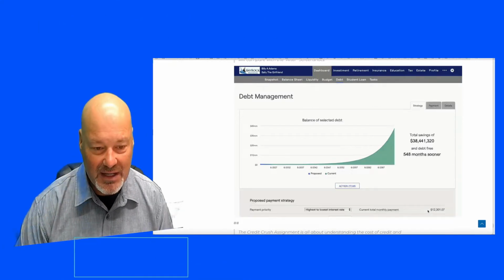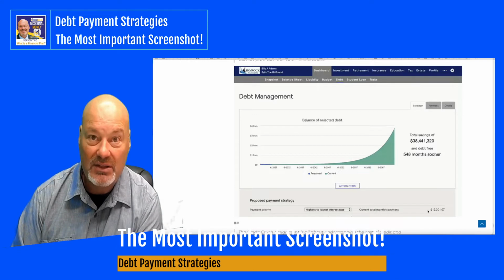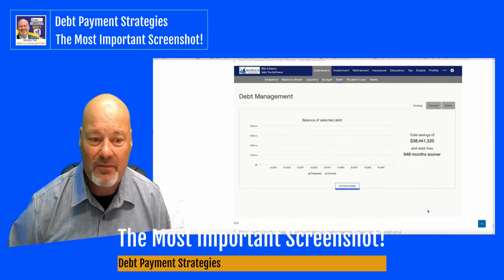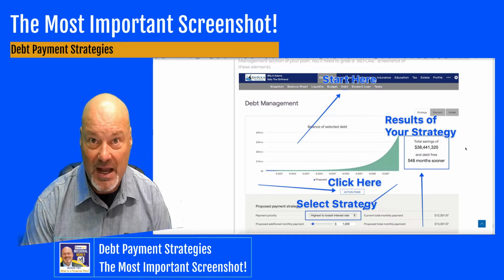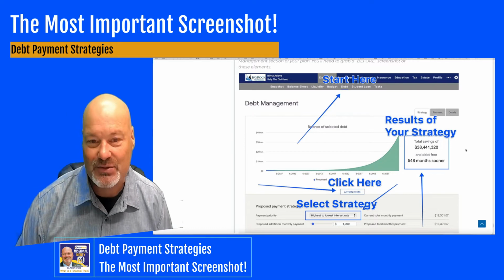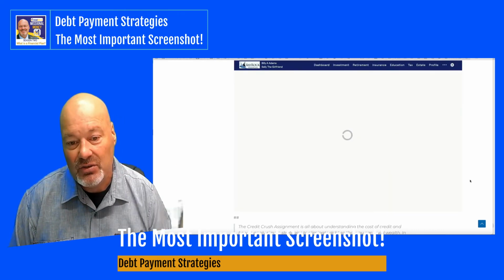Most Important Screenshot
Credit Crush Most Important Screenshot

Step Three Review Debt Management

Before You Apply Any Action Items, review the following elements in the Debt Management section of your plan. You’ll need to grab a “BEFORE” screenshot of these elements.

- Strategy

  - Balance of selected debt — grab a screenshot
  - Payment
  - Proposed payments for next month — grab a screenshot
  - Details — Before (Annual works better than Monthly)

Remember to Grab a “Before” Screenshot of each of your Data Cards which you will compare with the “After” Screenshots.

The Credit Crush Assignment is all about understanding the cost of credit and how to apply simple strategies to eliminate debt so that you can build wealth. In this week's assignment, you'll enter your 3 big purchases in your BayRock financial planning portal: Home, Car, and Credit Card spending spree.